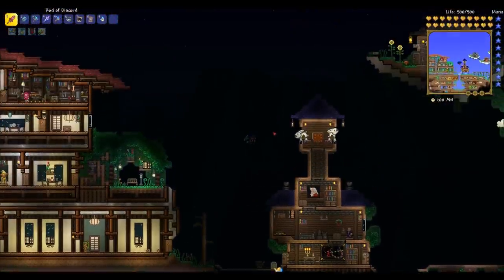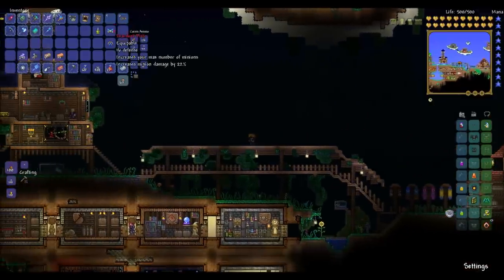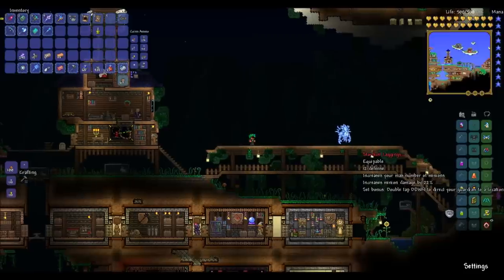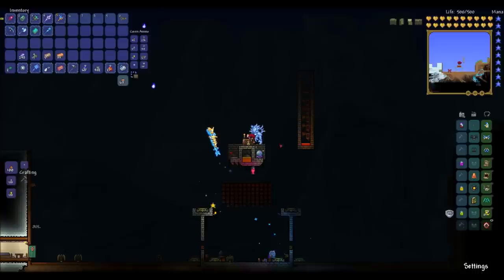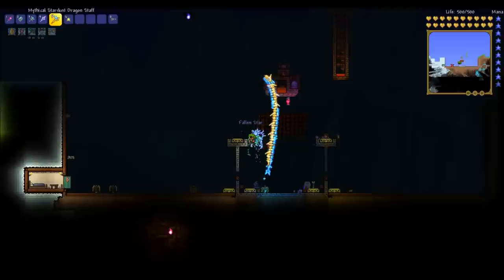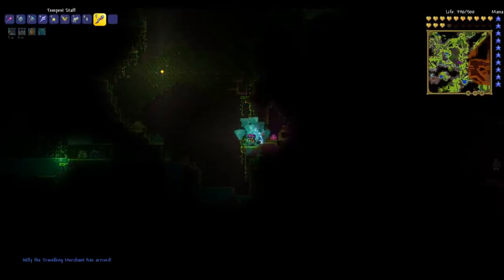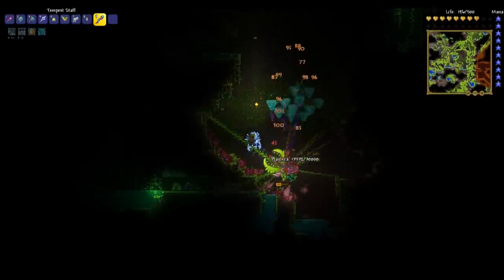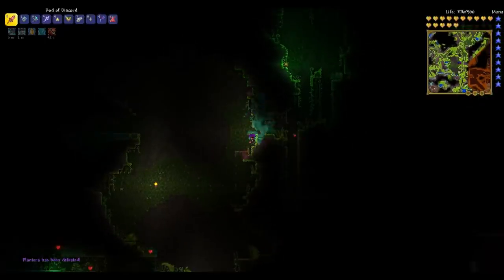Terraria: How to get the Longest Dragon Possible and Max Summons